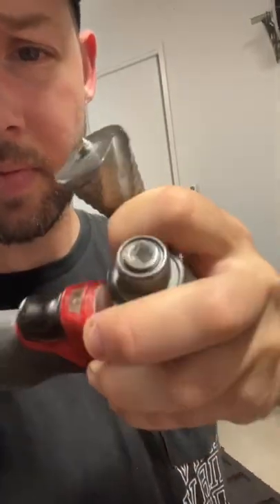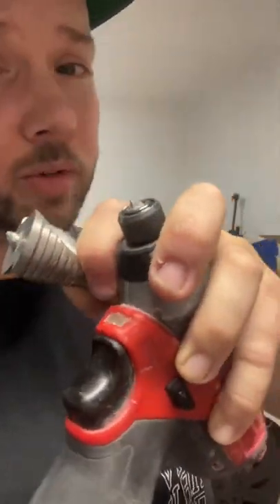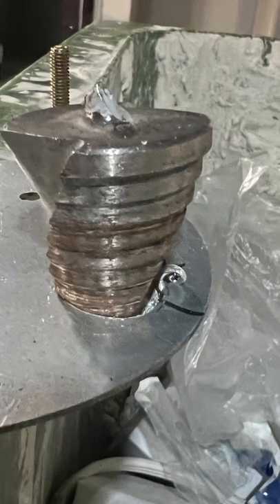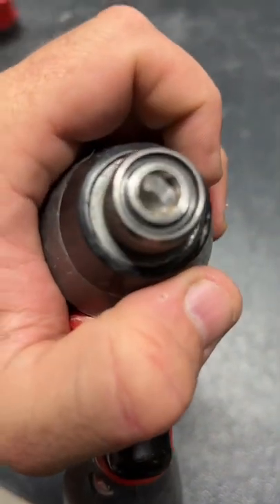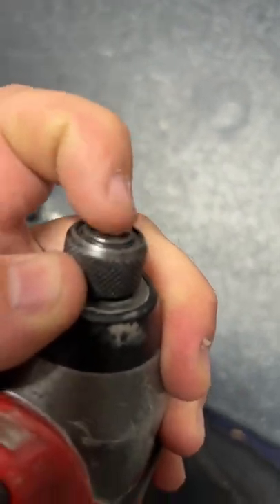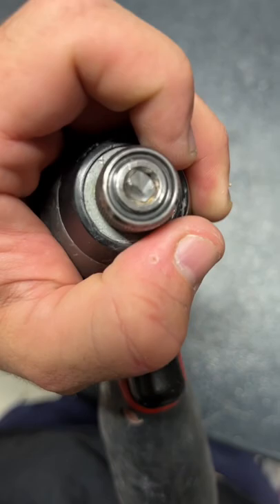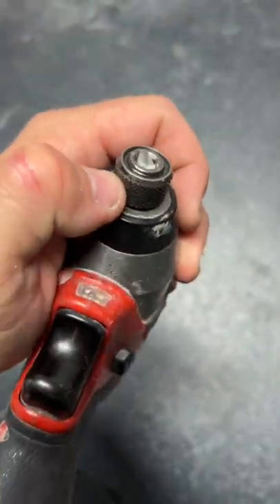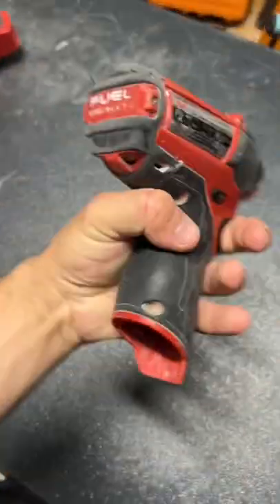Stuck drill step bit marxman